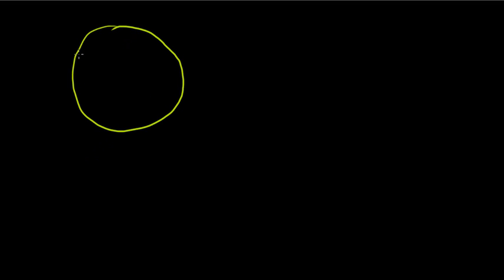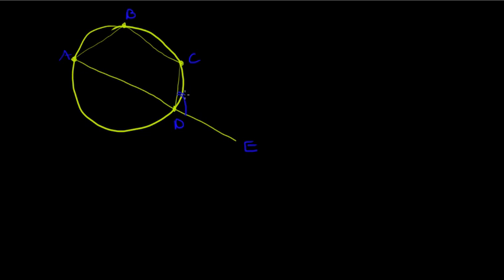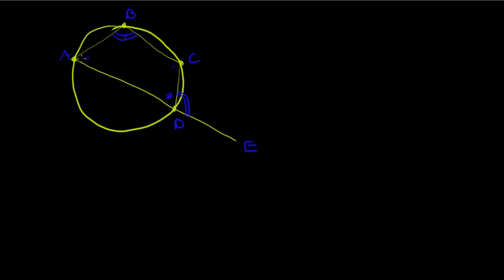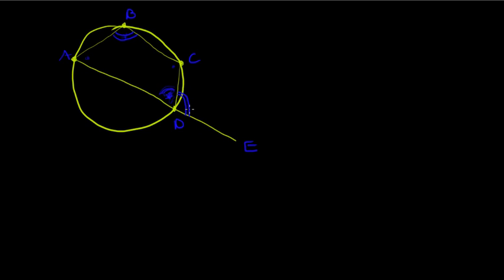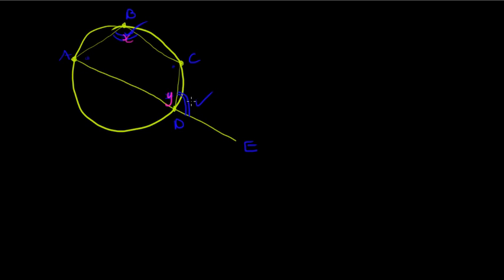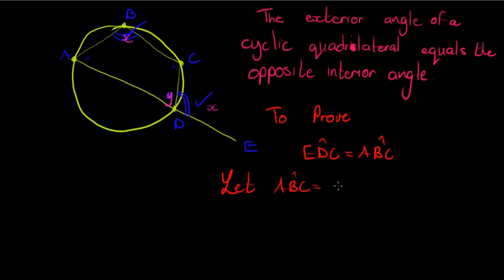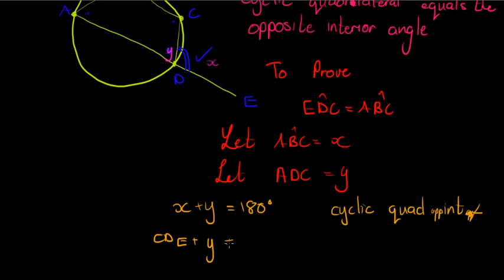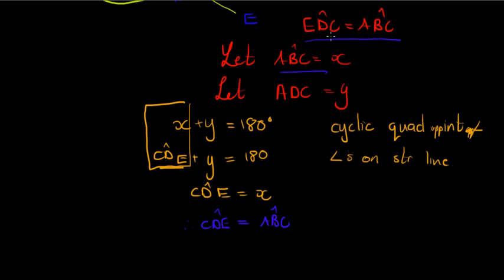Exterior angle of cyclic quadrilateral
Proving that the exterior angle of a cyclic quadrilateral is equal to the opposite interior angle